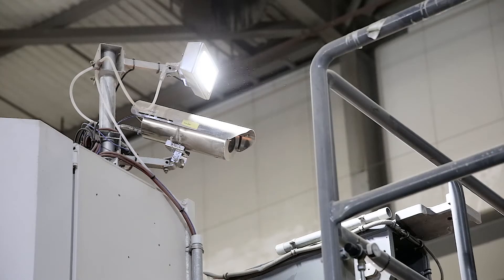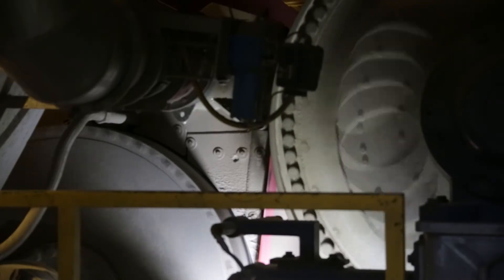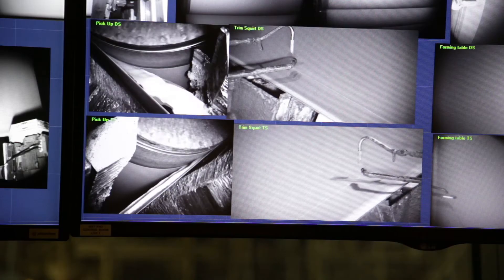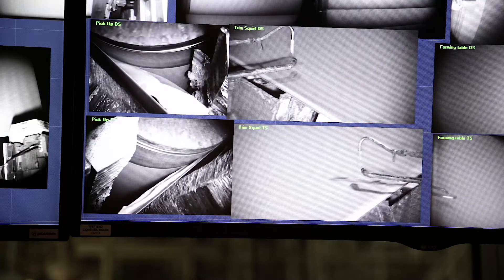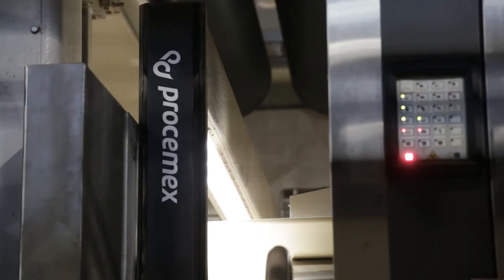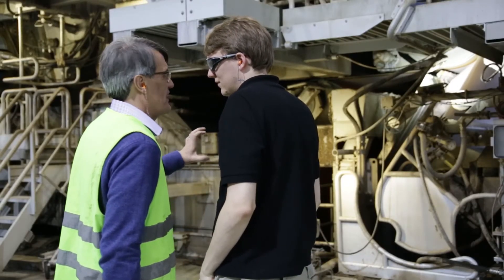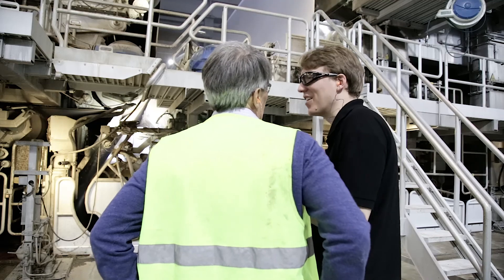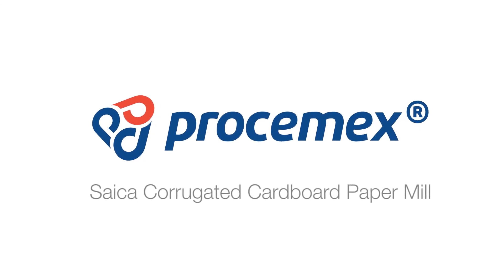Procemex web monitoring and inspection at Saica Manchester cardboard mill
Procemex Web Inspection system is highly appreciated at Saica Manchester cardboard mill. Jean-Christophe Wear, Control Systems Maintenance Engineer from Saica, tells how Procemex solutions for reducing web breaks, find out root causes for breaks and increasing production efficiency work at their mill.

The video is available also with English subtitles.